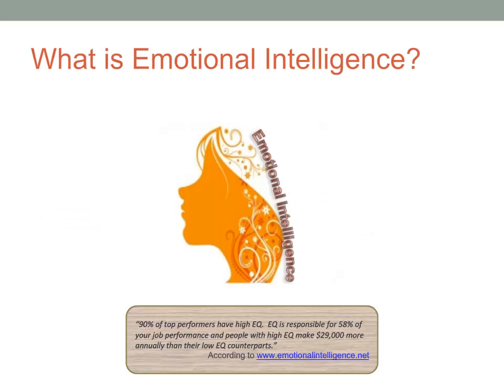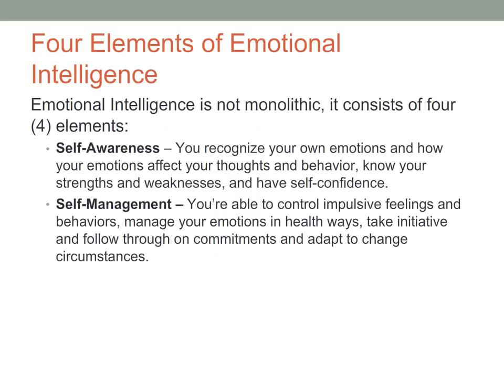Emotional intelligence narrative